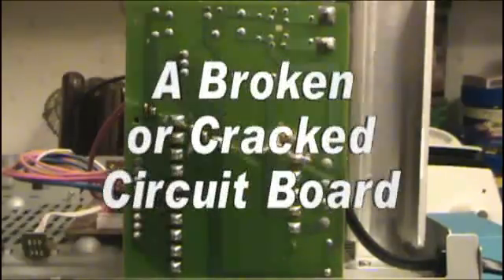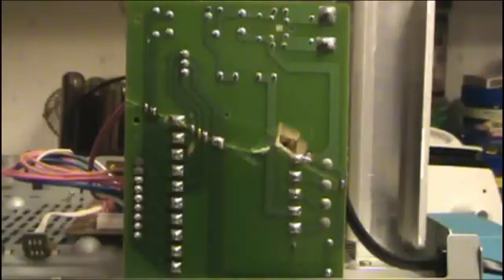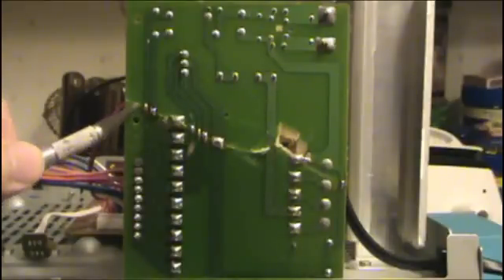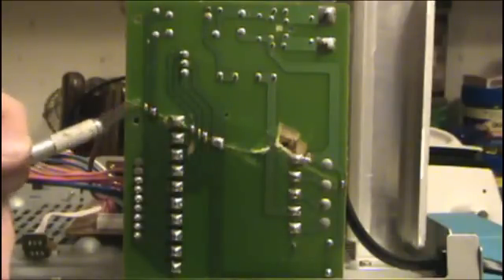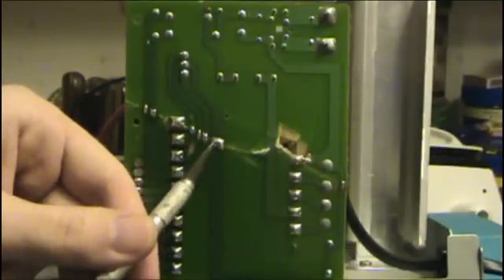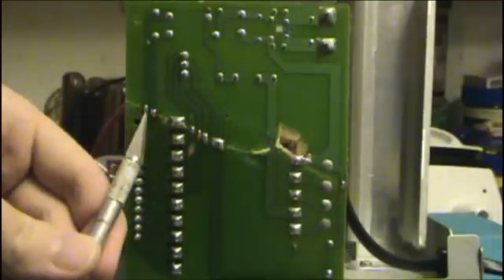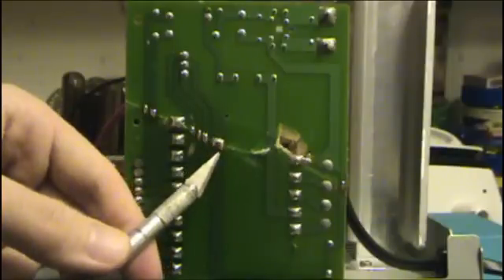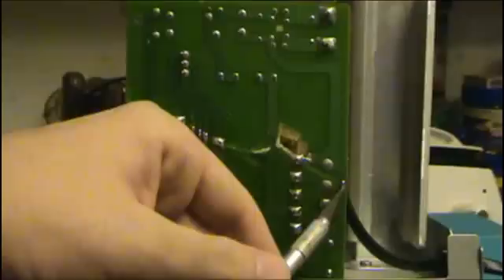How to Repair a Cracked or Broken Circuit Board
Step by step guide to repairing circuit boards

Yes, I know, my hands are shaky.
I didn't say it in the video, but the epoxy doesn't have to be Super Glue brand.  There are several different brands of 2 part plastic bonder epoxy.  Any of them will do.  Of course make sure the power is removed and all capacitors are discharged.